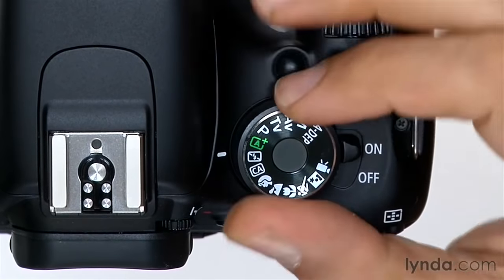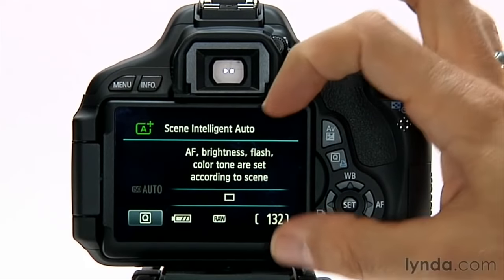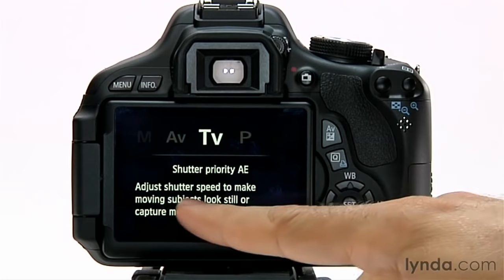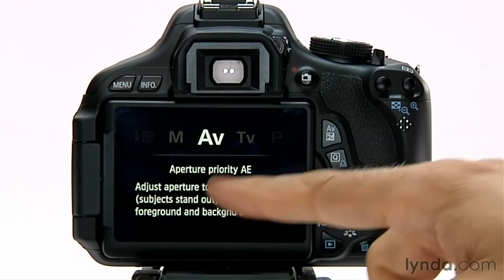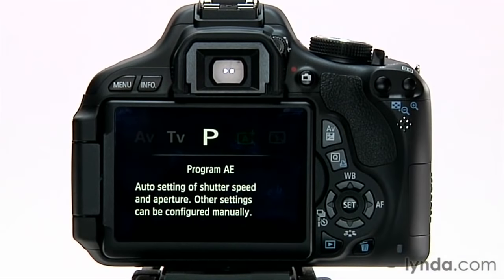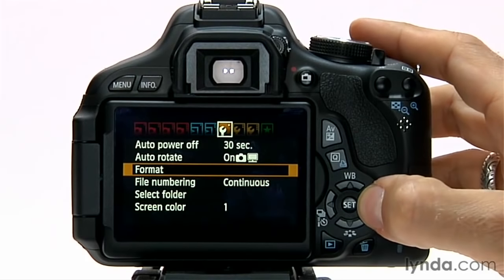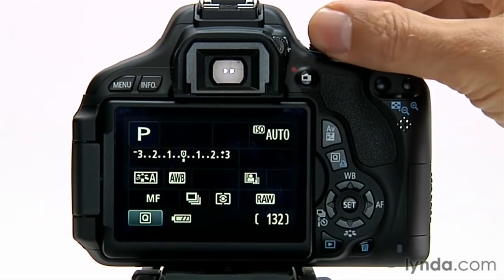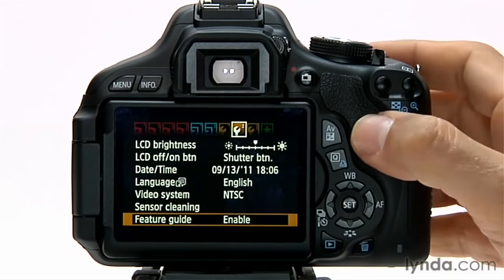Canon DSLR Tutorial - Setting the auto mode